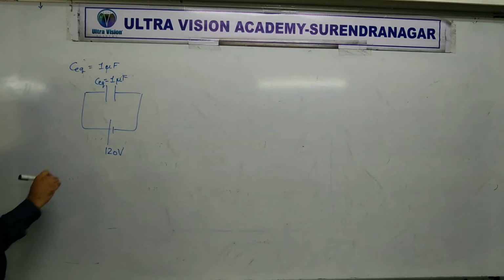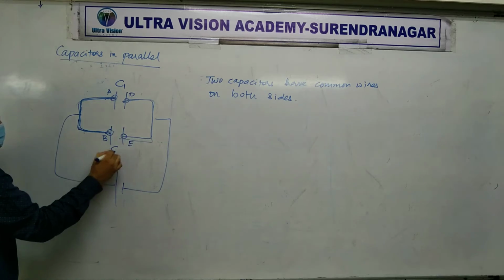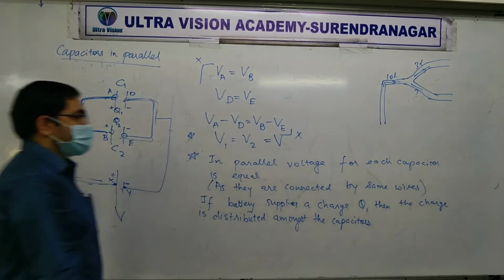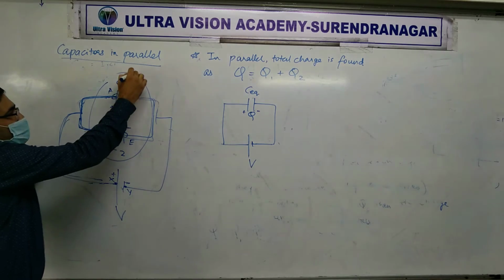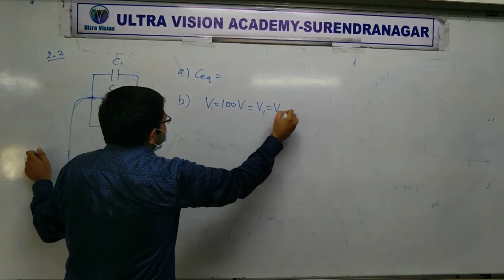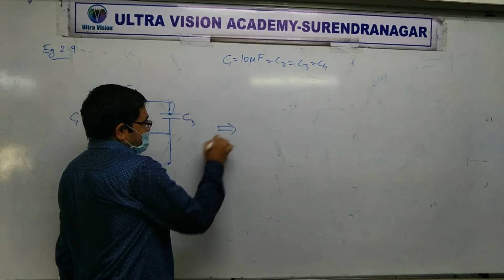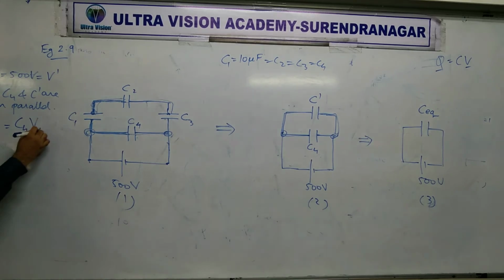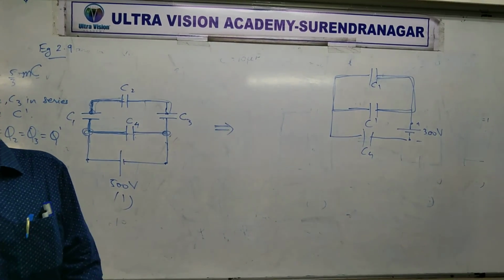STD 12 Eng Med Physics Ch 2 P15